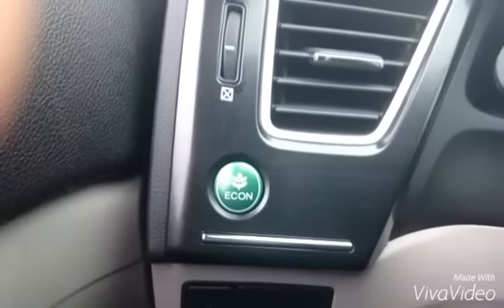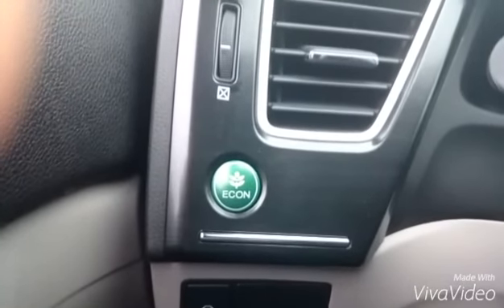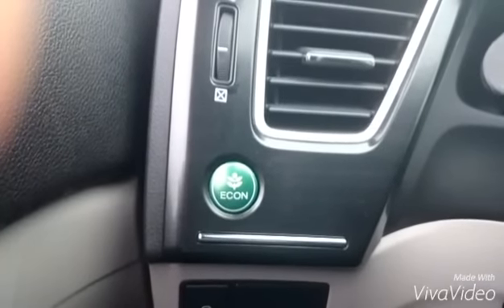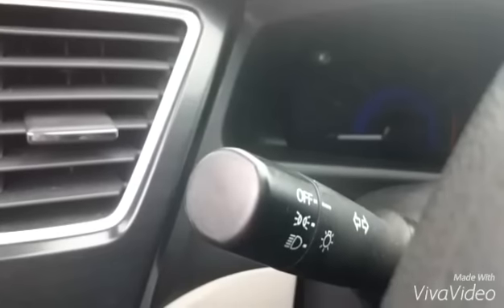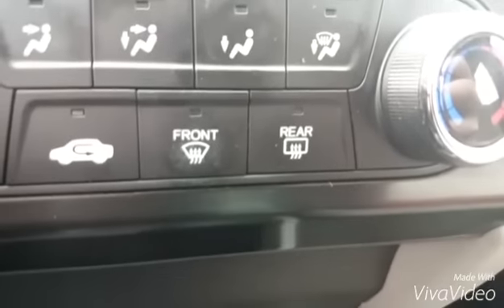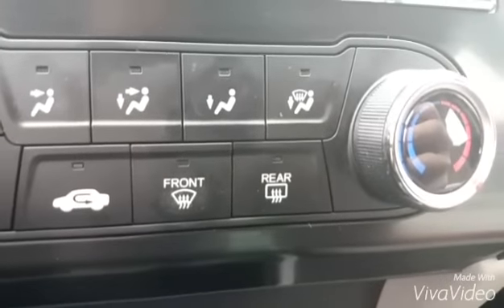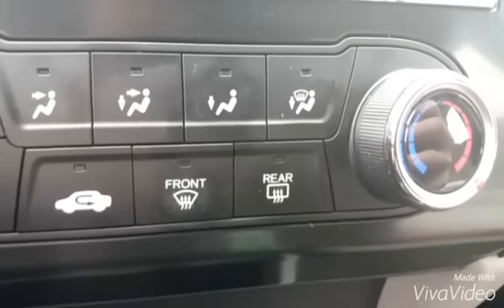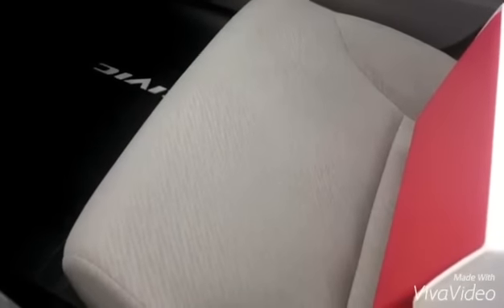10 Things I "Hate" About My 2013 Honda Civic LX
I love this car and it's amazing fuel efficiency, but all cars have little things that annoy you. This video is great for people looking to buy this vehicle or those that agree with me on these 10 things!